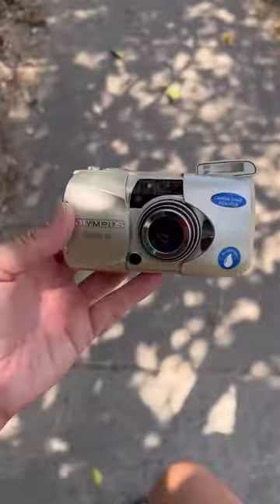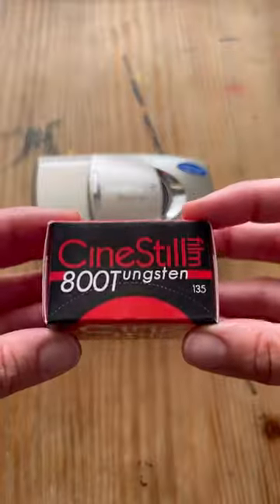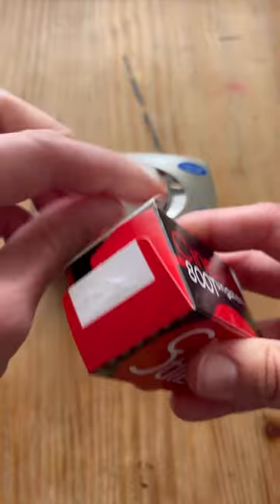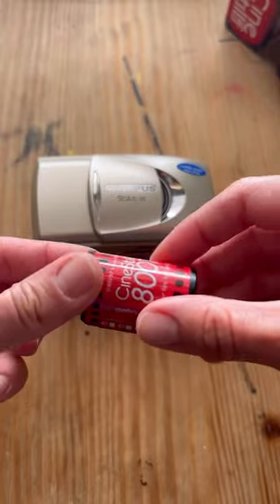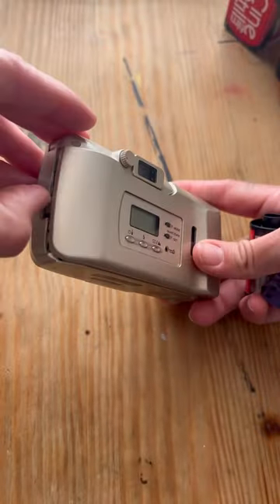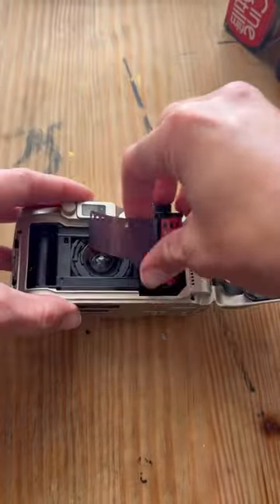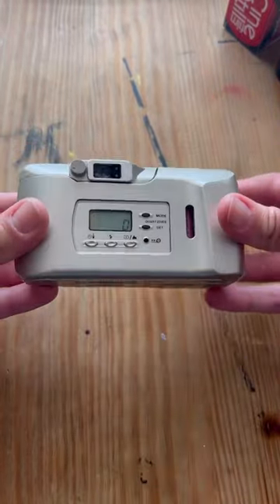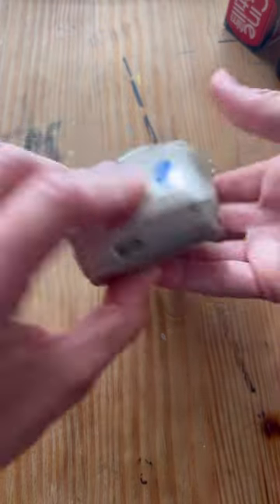Olympus Stylus EPIC 120 - 35mm Film Photography - Point and Shoot Vintage Camera - Cute Camera Co.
The Olympus Stylus 120 was made in 1997 and made Olympus iconic in the film industry. Olympus was the first camera company to create a point and shoot film camera with a built-in flash. They also blew consumers away with it’s revolutionary features and technology, like being splash-proff, dust proof, and shockproof.

Considered one of the “most loved compact cameras ever made,” this Olympus Stylus 120 maintains it’s integrity well and brings a fresh and fun creative twist to those moments that really need to be remembered.